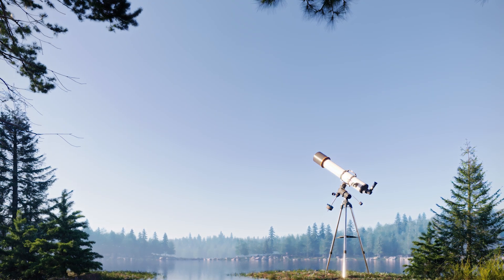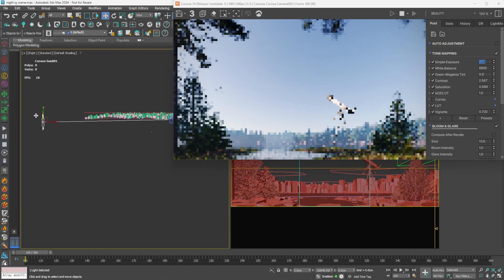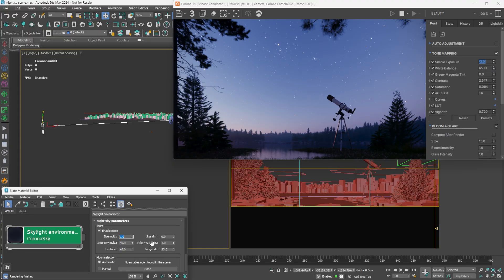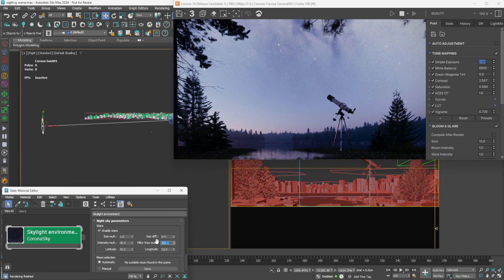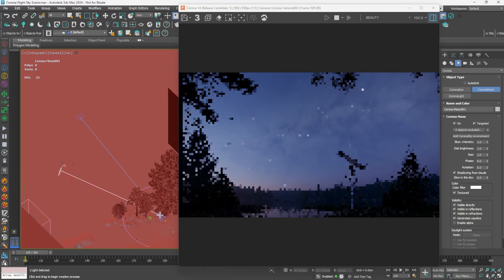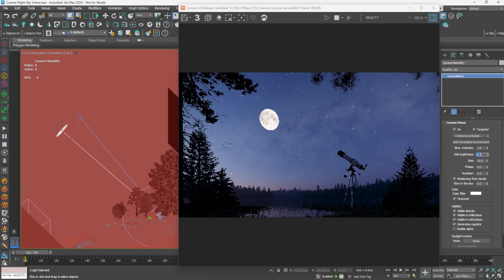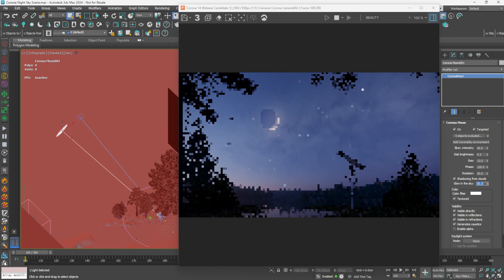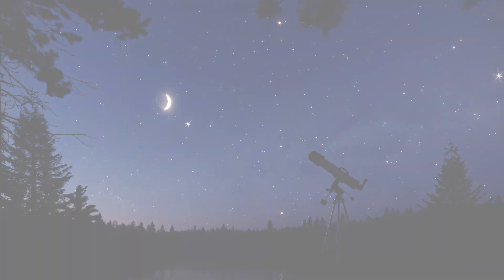NEW Night Sky in Corona 14 | 3ds Max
Dive into the Procedural Night Sky feature, newly introduced in Corona Renderer 14! This video walks you through the settings and controls you need to create night scenes without relying on HDRIs.